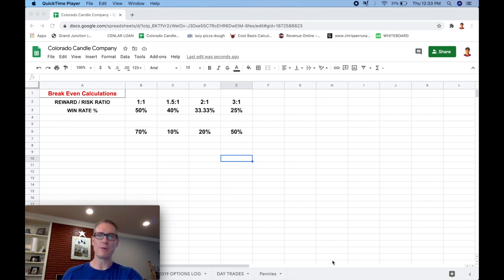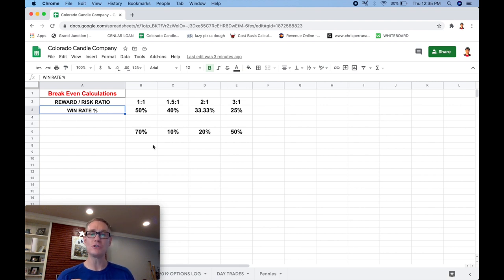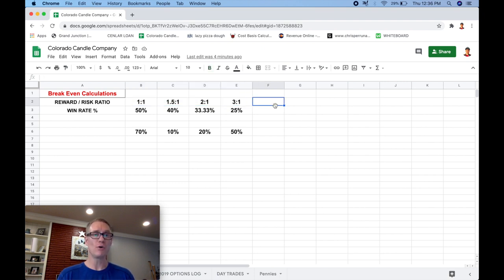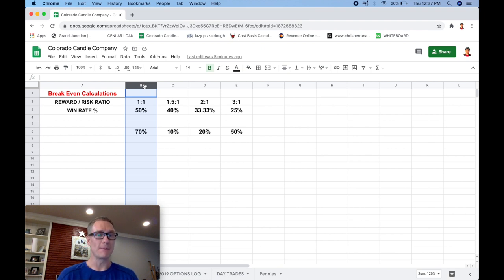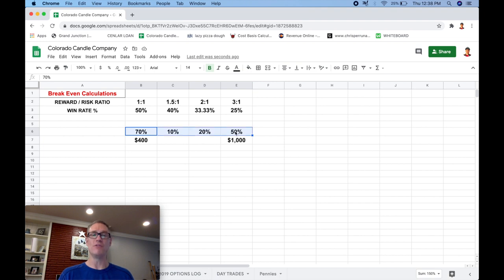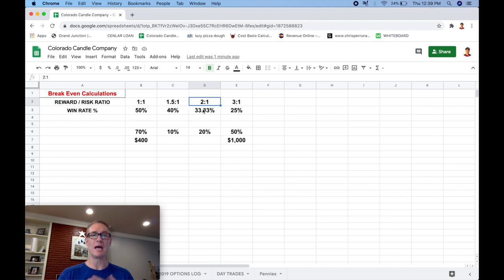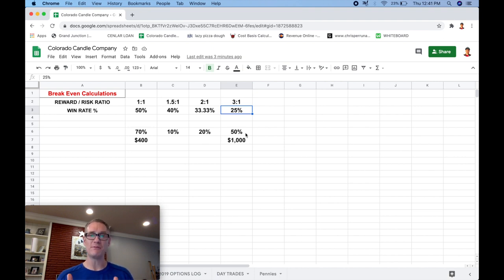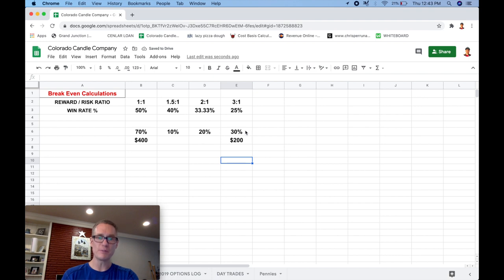✅ Find your Trading Edge in 2 Steps (new for 2020)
In today's video I'm giving you 2 specific numbers you need in order to find your Trading Edge. Once you have these pieces to the day trading puzzle, you'll be able to understand the true power.